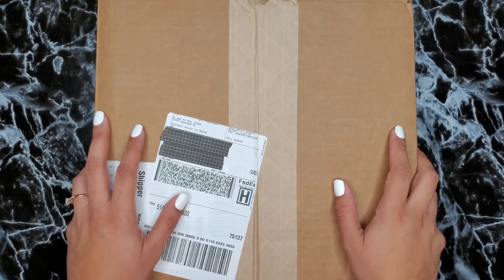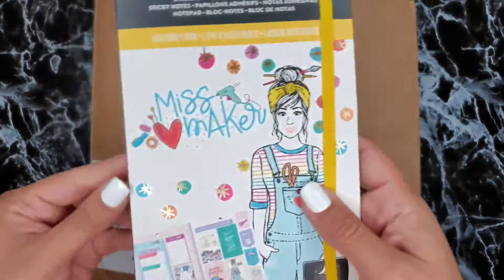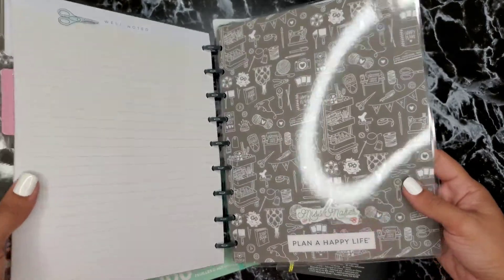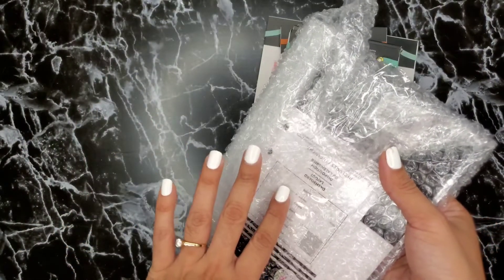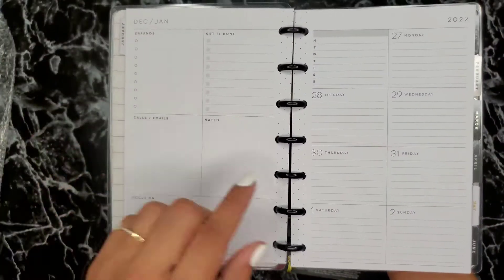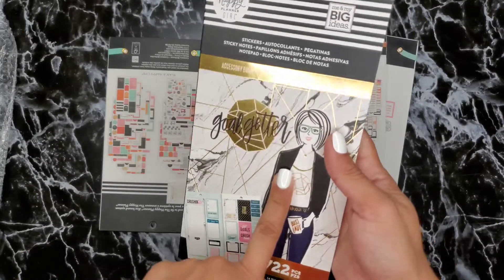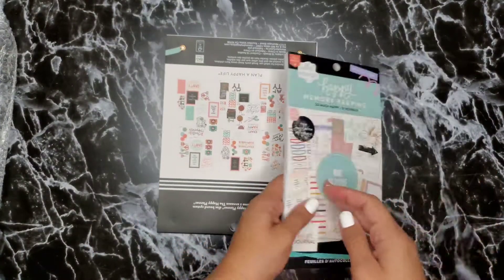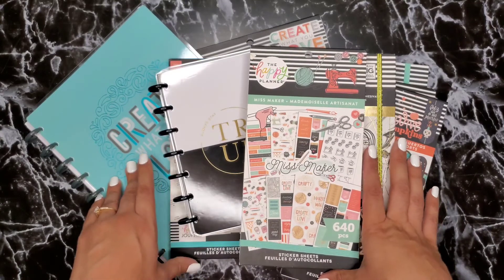Happy Planner Haul | 2021 Fall Release & Sale Items